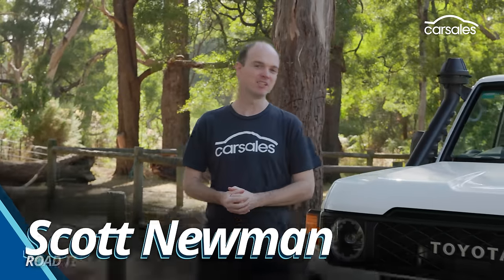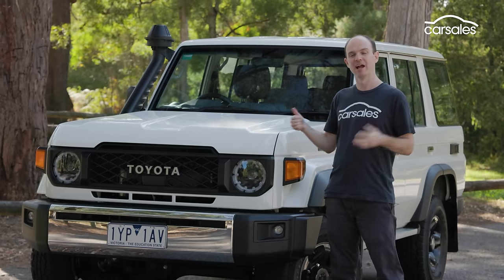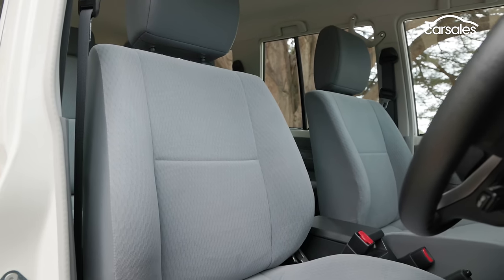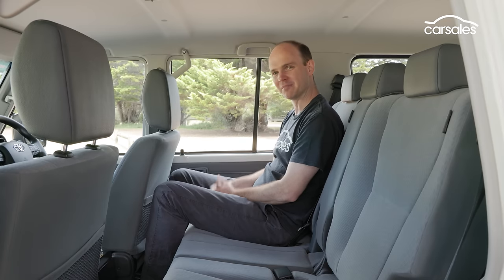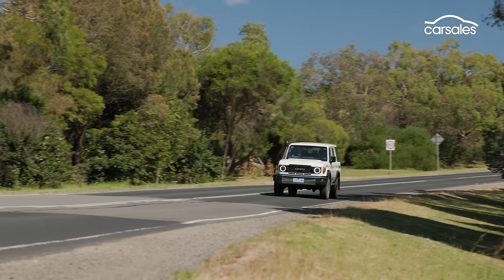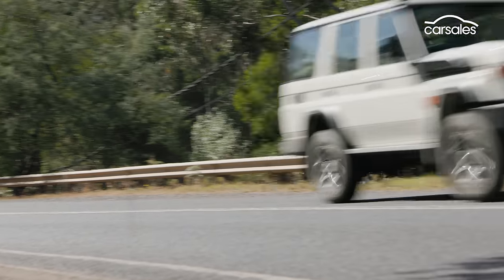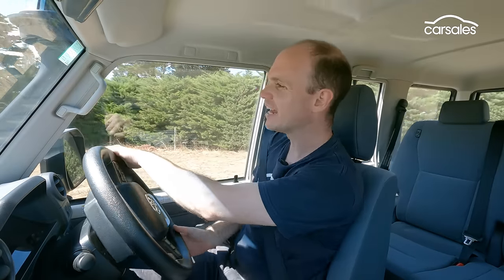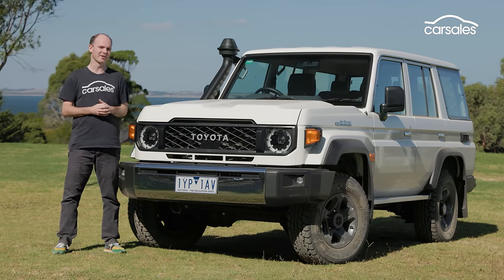2024 Toyota LandCruiser 70 Series V8 Review | What is all the fuss about?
Toyota’s LandCruiser 70 Series is expensive and uncomfortable, so why does everyone love it?

The popularity of the 2024 Toyota LandCruiser 70 Series defies all logic. It’s incredibly expensive, poorly equipped, uncomfortable and not the safest new vehicle in Toyota’s showrooms, and yet people can’t get enough of it.

It’s so popular that the order books for the V8 version tested here are unlikely to ever open again, though there is always the new four-cylinder automatic if you’re not hung up on eight cylinders.

To see what all the fuss is about, carsales Road Test Editor Scott Newman tries a 70 Series – the GXL 76 Series Wagon – for the very first time.

Fast Forward
00:00 Intro
01:14 Pricing and specs
02:50 Interior review
03:44 Infotainment & safety
04:32 Passenger space
05:01 Luggage space
05:44 On the road
08:42 Offroad
09:46 Verdict

Shamelessly so.